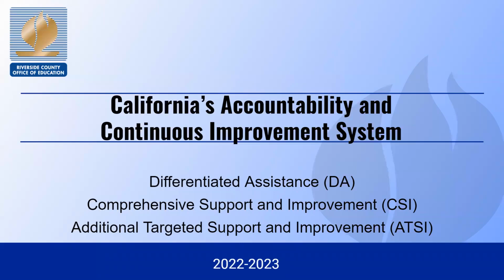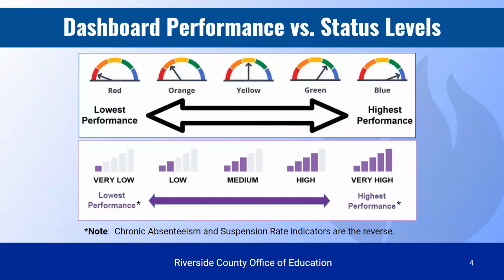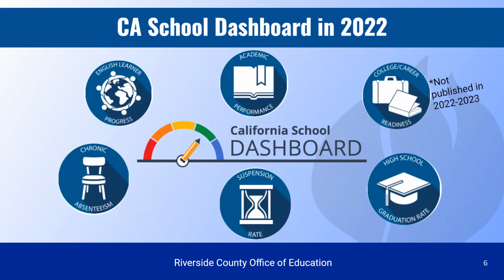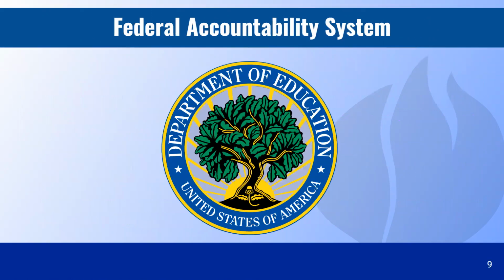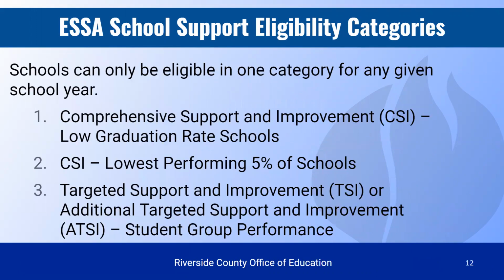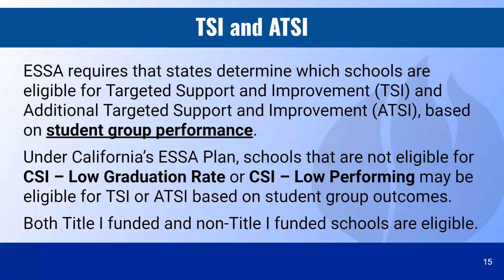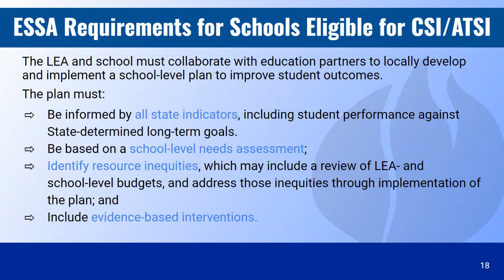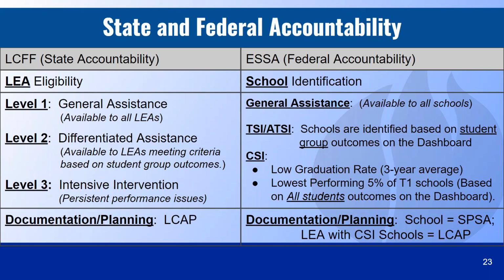Accountability Overview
This video is a brief overview of CA’s Accountability and Continuous Improvement system.  This is intended to provide a high level summary of state and federal requirements along with the role of the County Office of Education in supporting districts and schools.  If you have additional questions after viewing this video, information about California’s Accountability and Continuous Improvement System is available on the California Department of Education website.